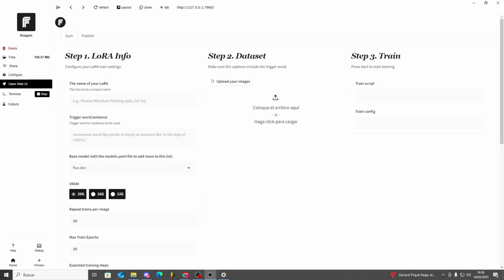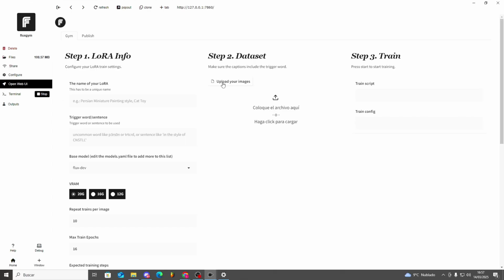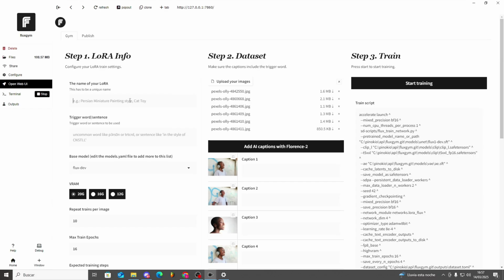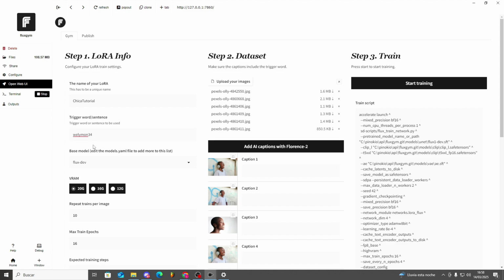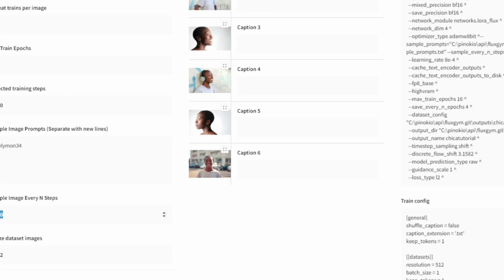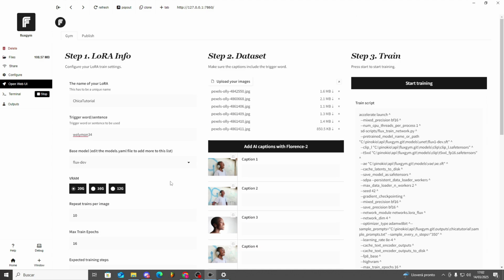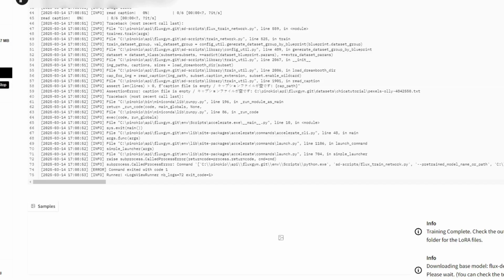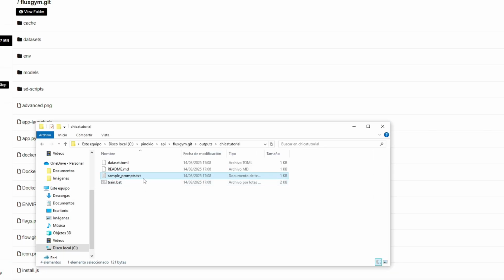TRAIN your own LoRa with AI and CREATE PHOTOS of YOURSELF – FLUXGYM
Learn to USE LoRa with AI to GENERATE HIGH-QUALITY IMAGES. Discover advanced techniques to optimize results with ARTIFICIAL INTELLIGENCE and FLUXGYM. 👍